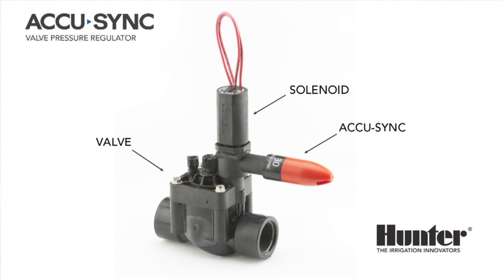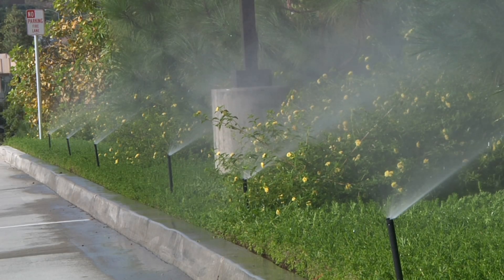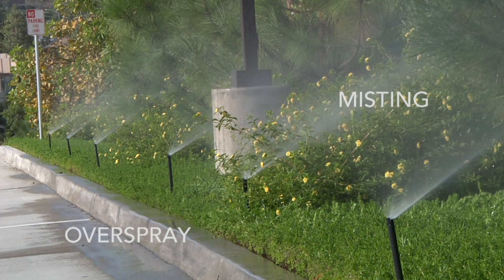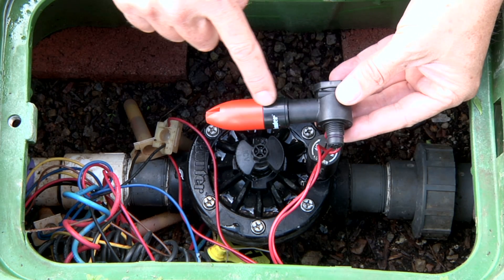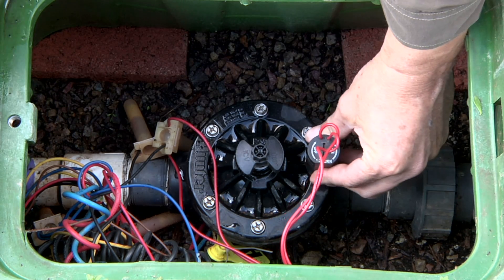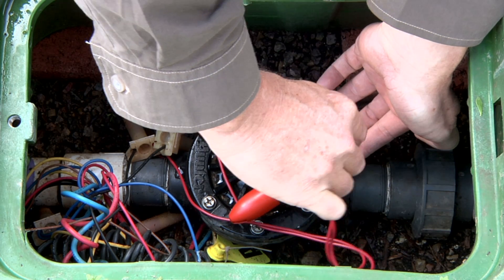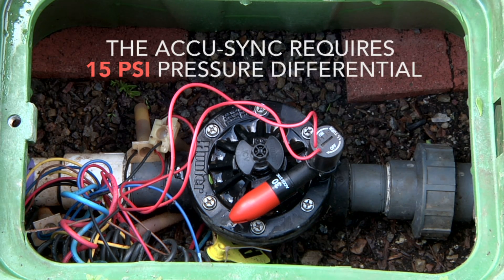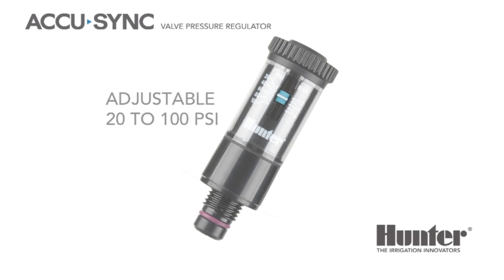Accu-Sync Valve Pressure Regulator Installation, Adjustment and Overview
The Accu-Sync pressure regulator is designed to regulate the pressure at the valve for the entire zone to provide maximum water efficiency. Learn how to correctly install the Accu-Sync regulator on the solenoid inside of the valve box.